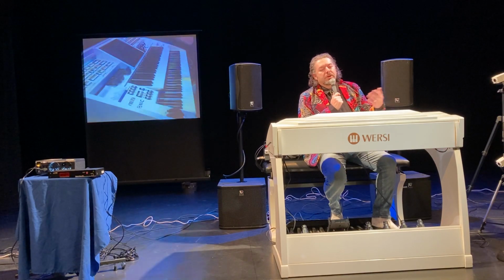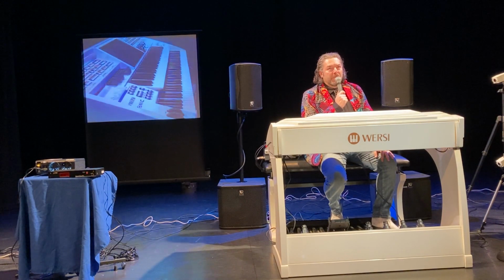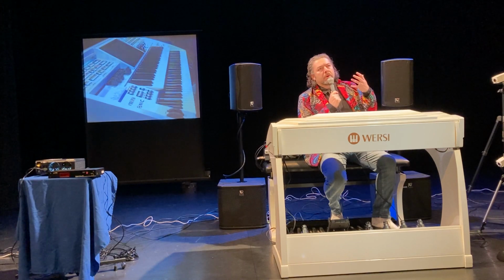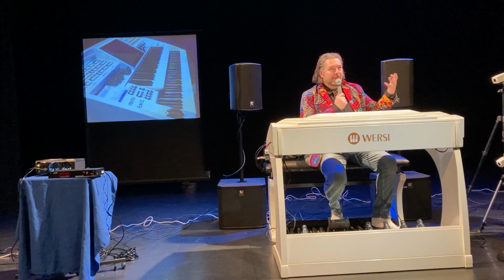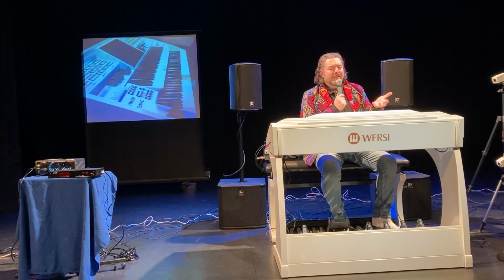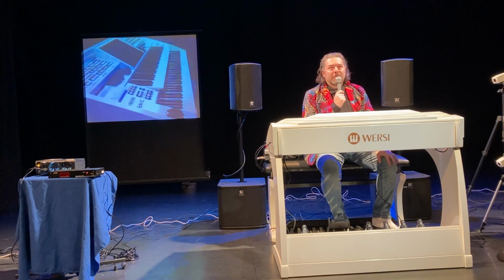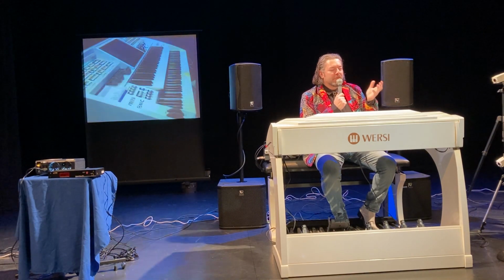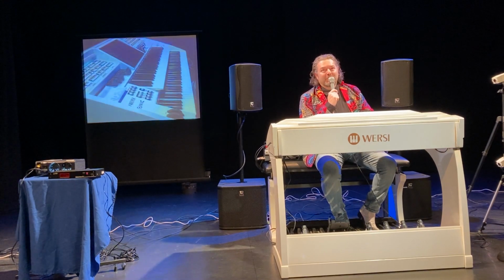Multi Tracking how Klaus Wunderlich inspired Brett Wales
Brett Wales describes how Klaus Wunderlich inspired him to become perhaps the greatest exponent of the Art using Wersi Sonic Organ. Klaus was born in 1931 and died in 1997, he developed Multi Tracking. Here is the link to Tico Tico played by Brett Wales